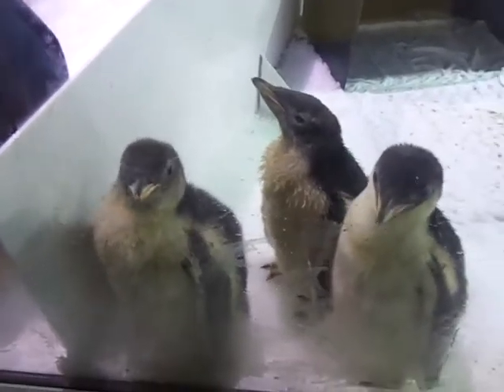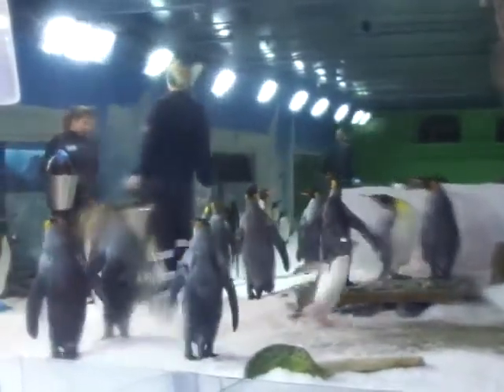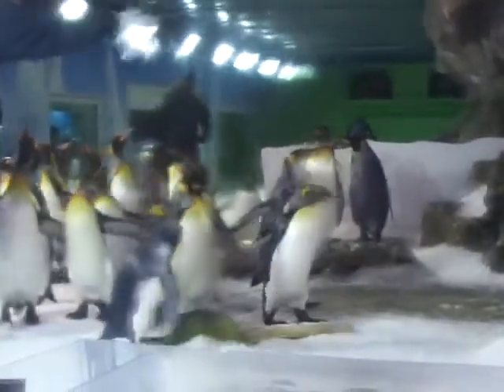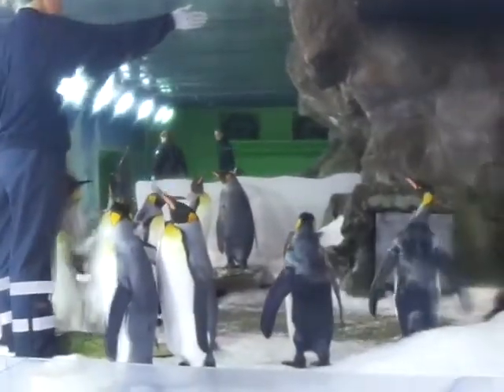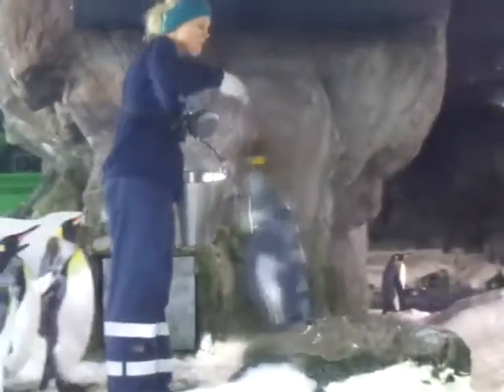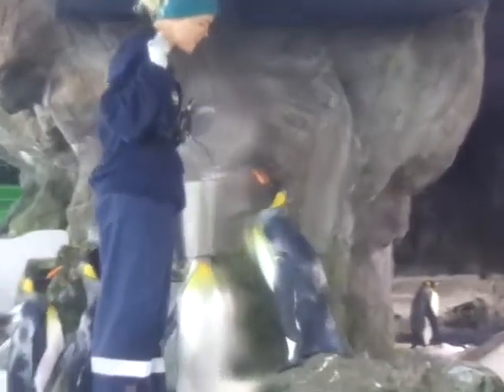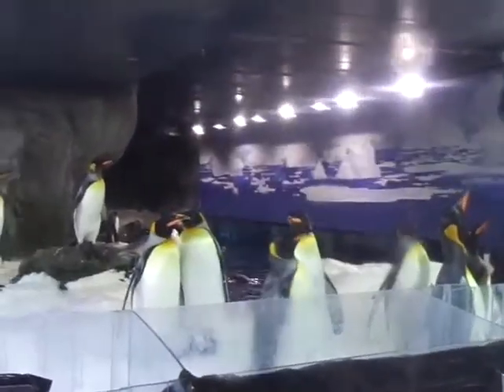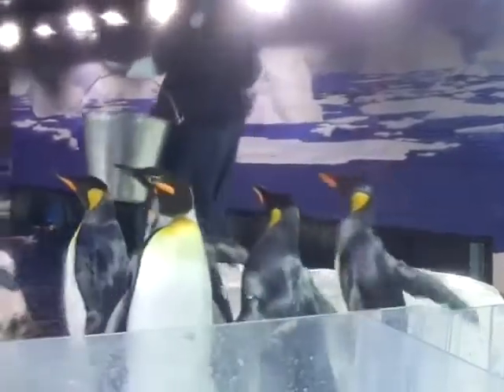Emperor Penguins and their Chicks in New Zealand - Anil Kumar Travel Diary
globalmathinstitute anilkumarmath Know and understand about Penguins